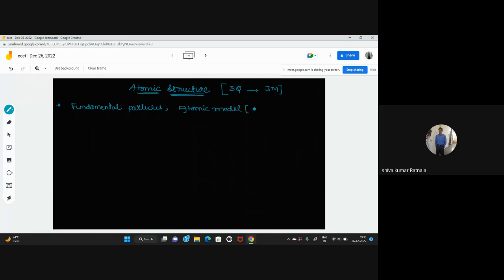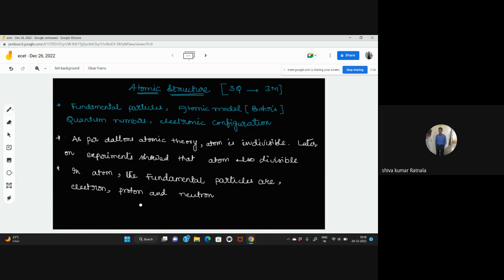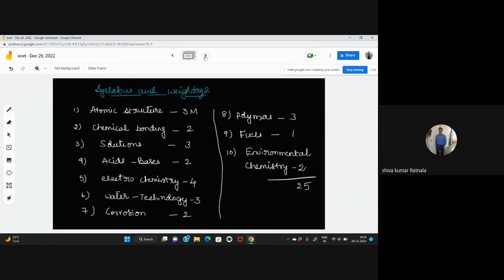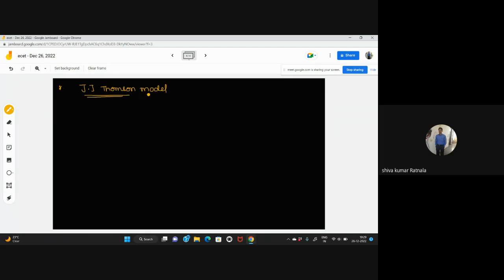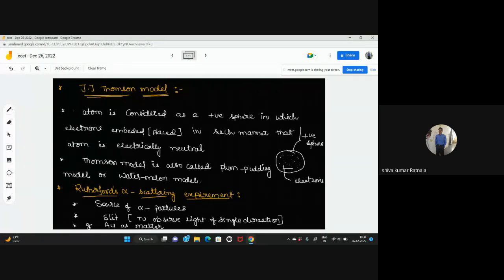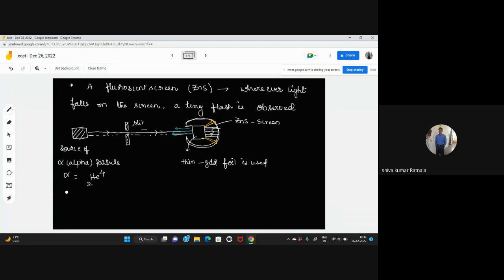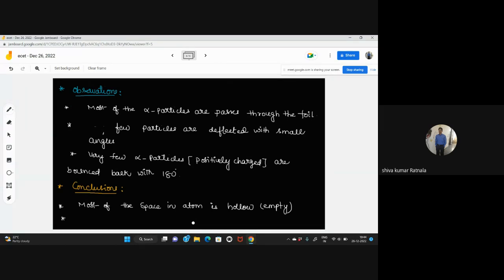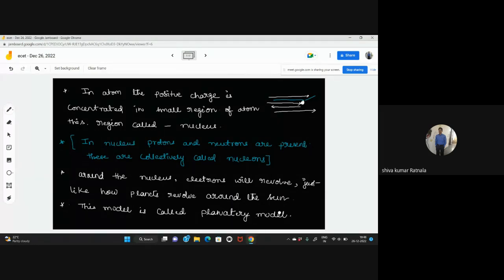ECET Chemistry Class 3